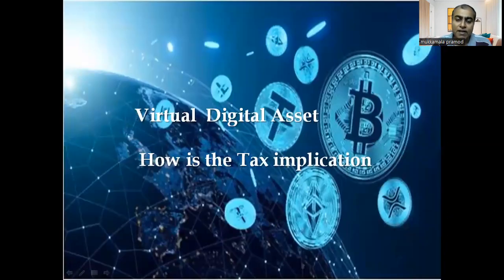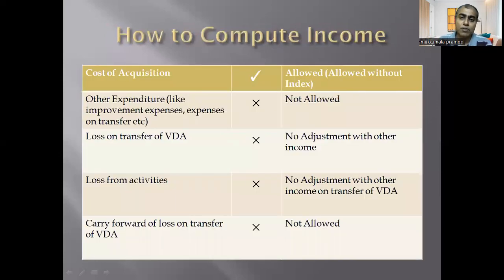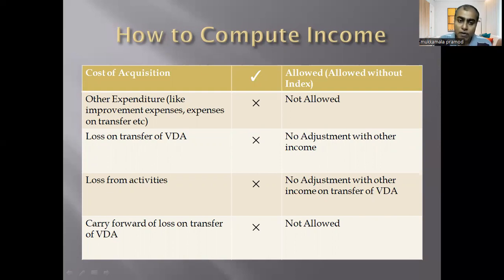Virtual Digital Asset (VDA) | Crypto Currency | NFTs| Intro on Taxes | Part 1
This video gives high level overview about what's a virtual digital asset and newly introduced Tax regime for that

Virtual Digital asset
Crypto Trading
Crypto Taxes
Crypto Asset and taxation
NFTs
ITR2 filing
Crypto Currency

0:00 - Introduction
0:36 - VDA-Tax Implication
1:32 - Not a Virtual Digital Asset
2:41 - How to compute income